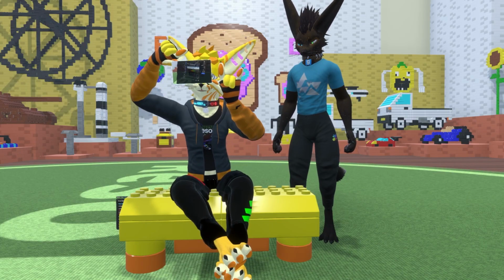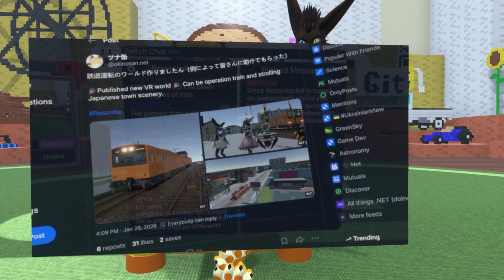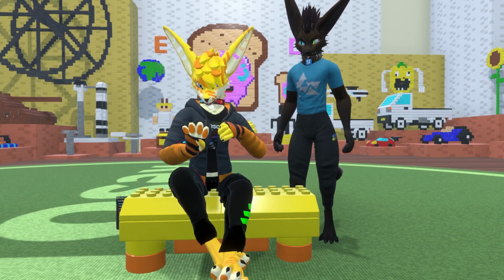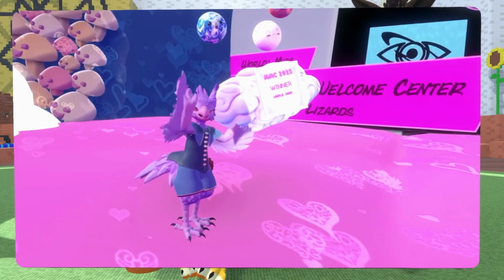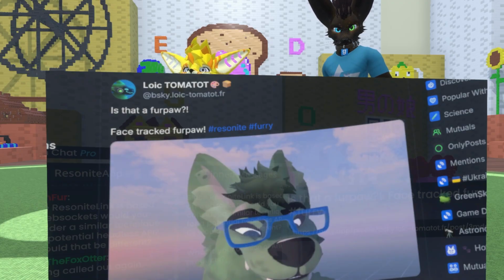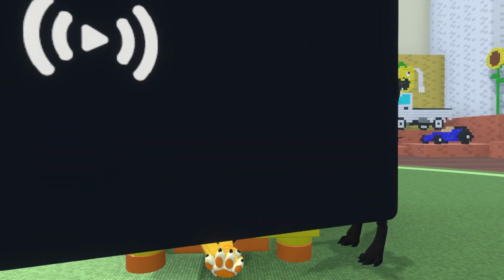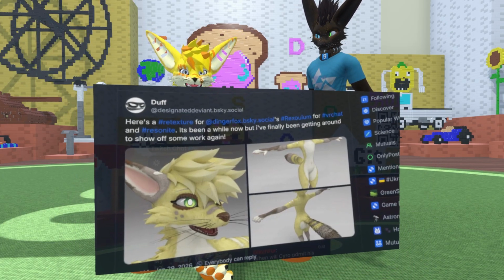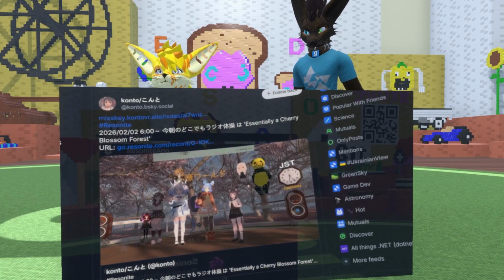Community Showcase - Resonance EP43